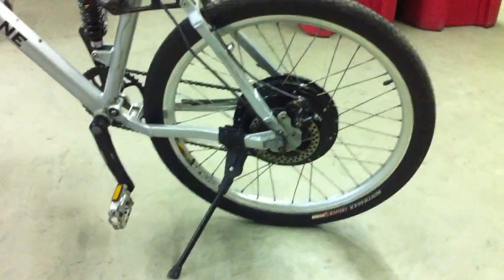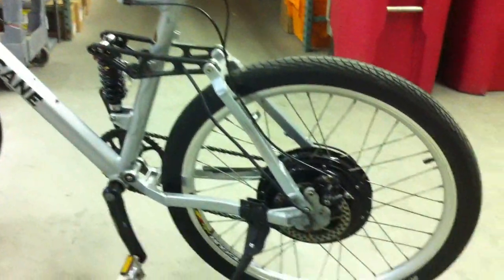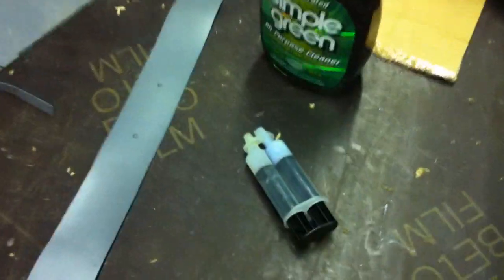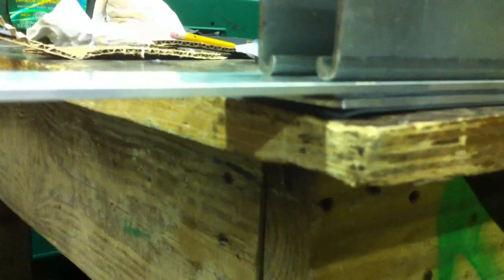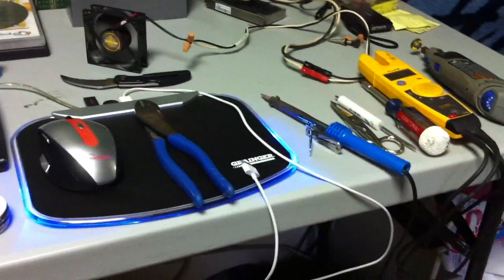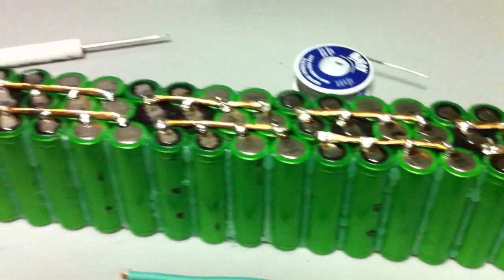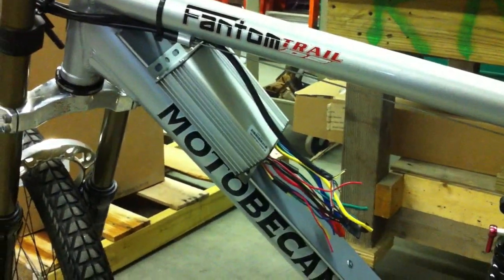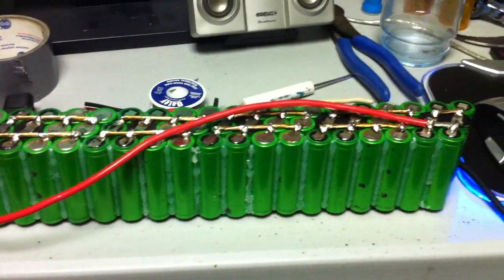EBIKE 72v - Component mount design and battery pack build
Finished torque arm shaping, moved onto the center triangle electrical components and the mount im making for the controller and batteries. Then built the first of 2 36v 10ah pack, im still waiting for balance leads and heat shrink